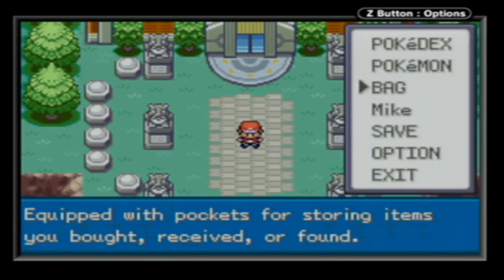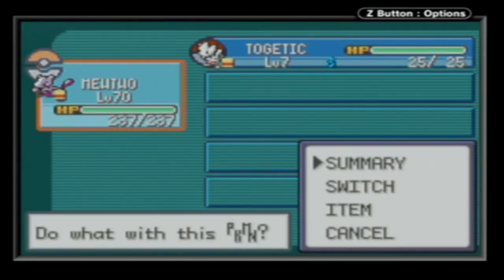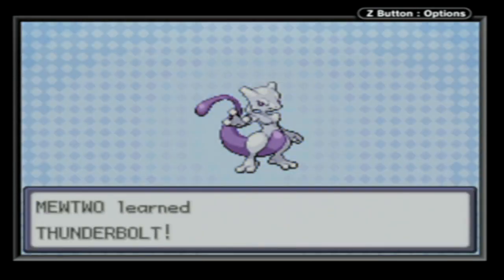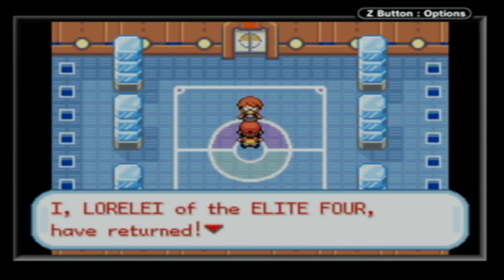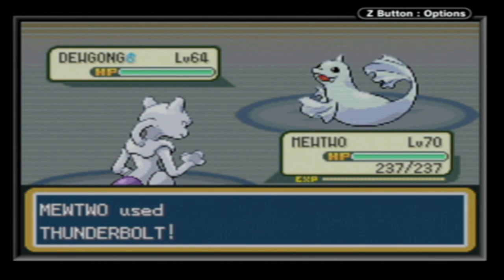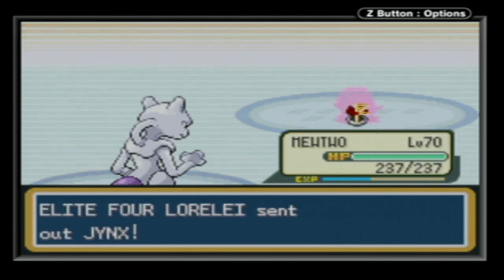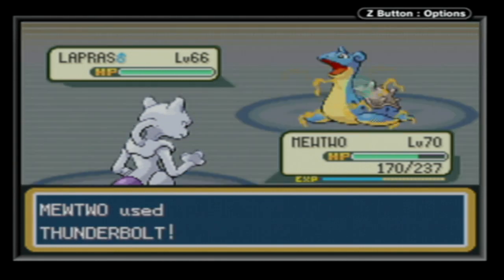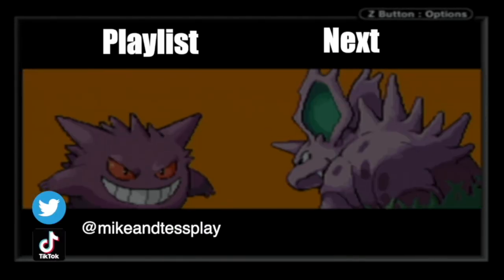Pokemon FireRed Full Guide - Episode 136: Mewtwo Vs. Lorelei (Elite Four Round Two)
The final fights begin. And to take on the revamped Elite Four, we are letting our team of Champions rest, and instead taking along only Mewtwo and his small companion Togetic. Up first, Ice Queen Lorelei!

Mike is now a columnist for Zelda Universe!